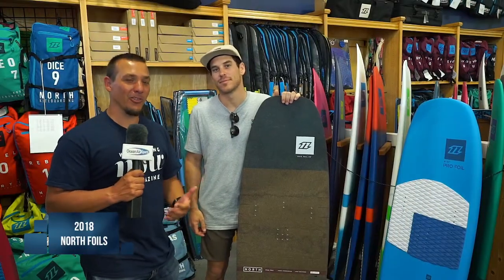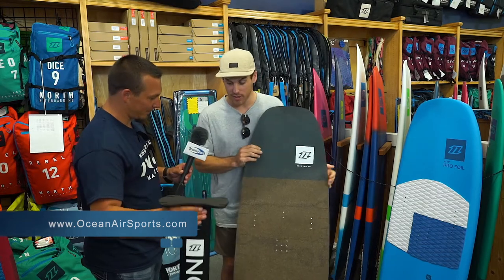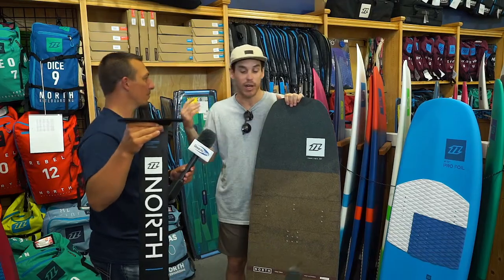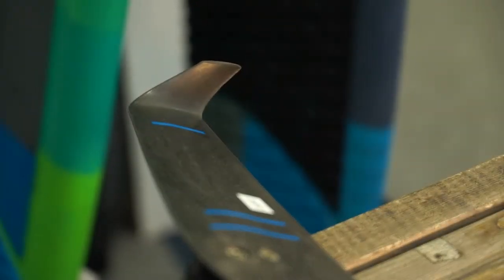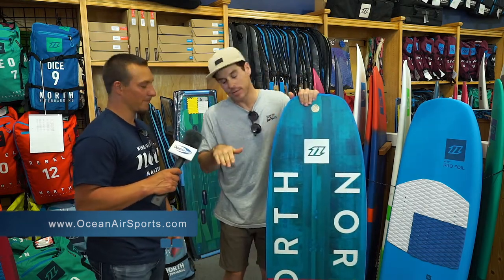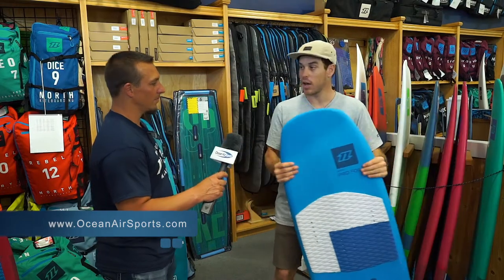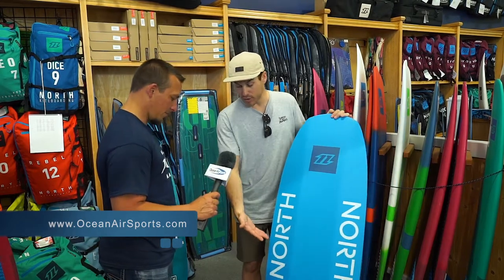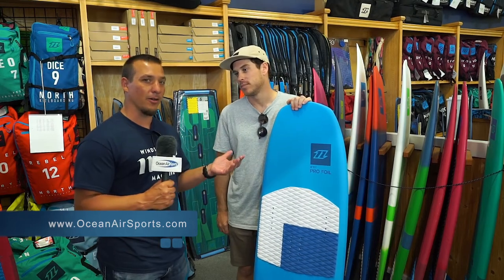2018 North Foil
Craig Cunningham walks us through the 2018 North Kiteboarding foil range including the North Free Foil, North Pro Foil and the Speedster Combo.